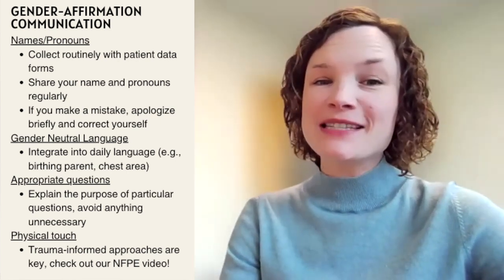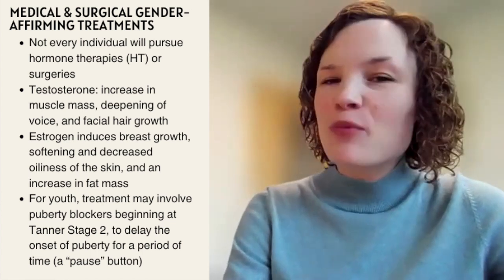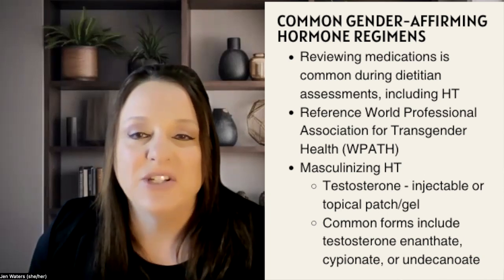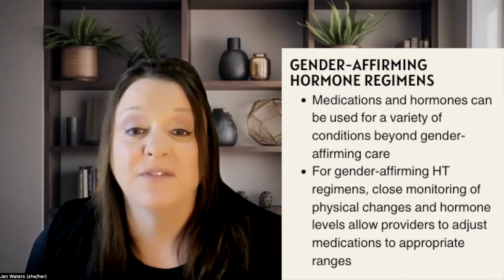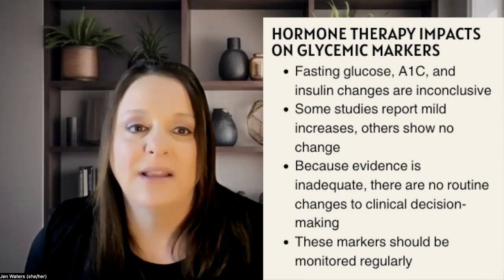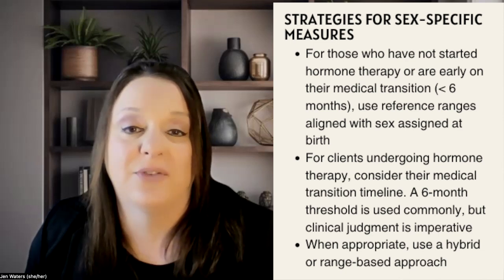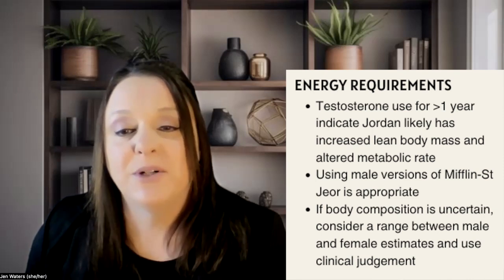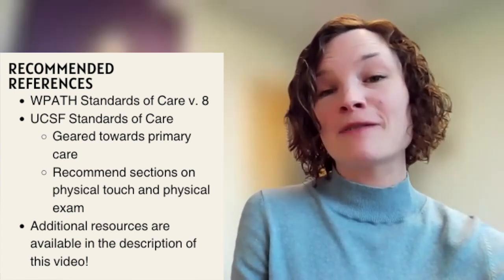Nutrition Assessment for Transgender and Gender Diverse Patients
Join Dr. Jennifer Waters and Dr. Whitney Linsenmeyer as they share about best practices for conducting a nutrition assessment with patients or clients who identify as transgender or gender-diverse. They will share about gender-affirming communication as well as gender-affirming treatments, including hormone regimens and their impact on biochemical markers.

AND resources include:
Scoping review on transgender health and nutrition published in the EAL
Handouts published in the NCM for use with your trans clients
Article on sex and gender data collection in research published in JAND
Article on HT and nutrition biochemical measures in Frontiers in Nutrition

Additional articles of interest:
Article on nutrition and dietetics practitioner considerations working with transgender and gender diverse clients: